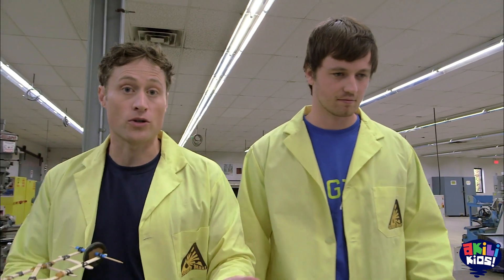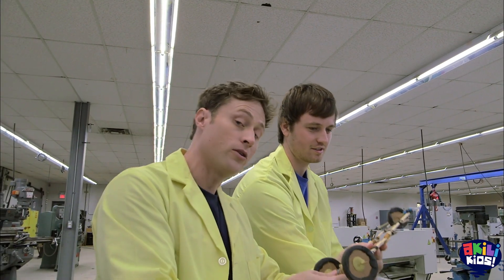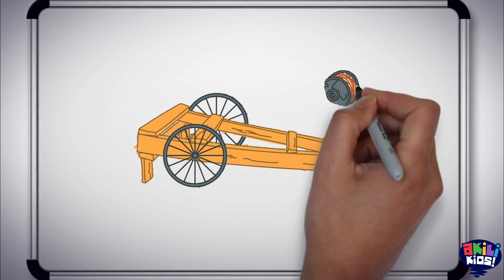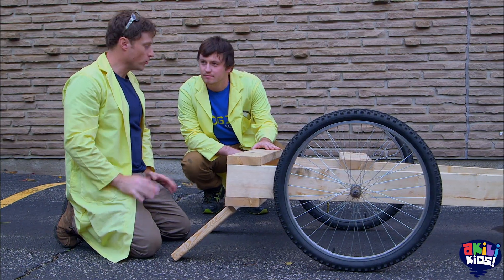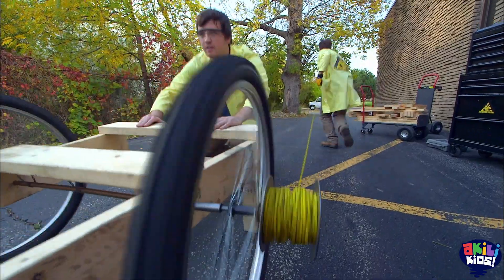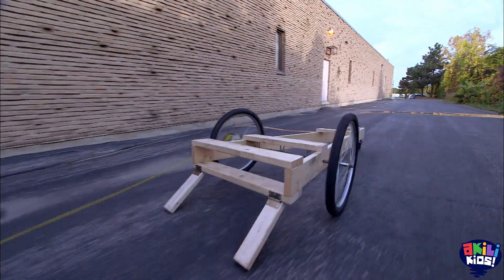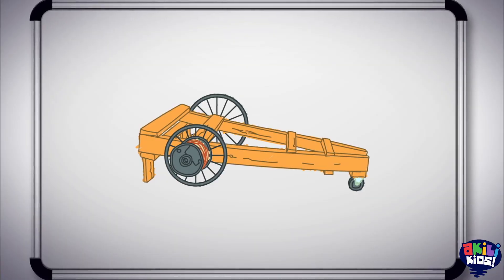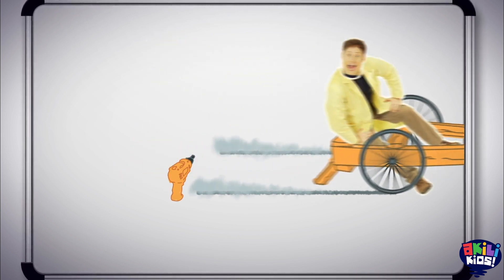Science Max: Experiments At Large | The Human Sized Kart | Akili Kids!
Hello Kids!
Phil is trying to figure out how far a human-sized Kart can go without an engine. Do you also want to find out? Tune in to ScienceMax on AkiliKids!